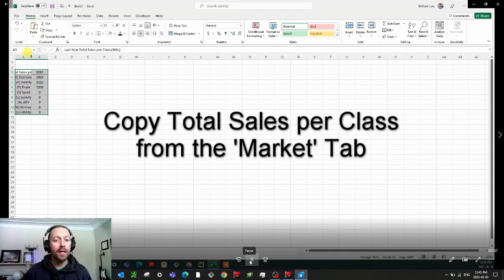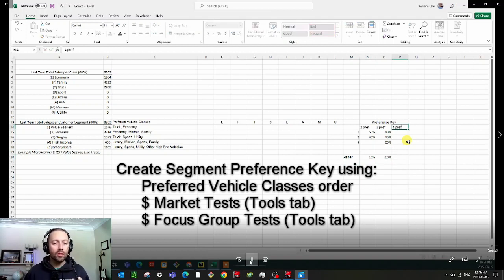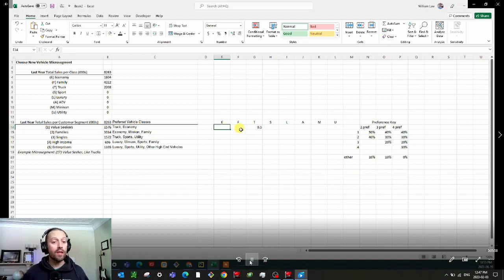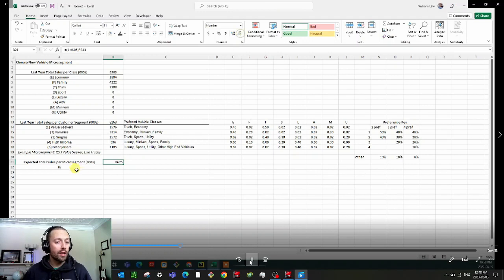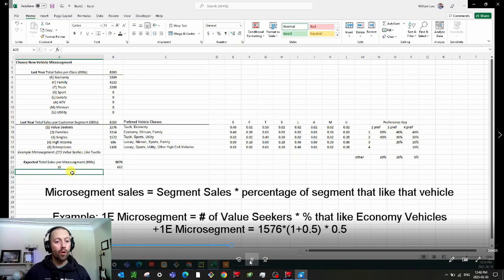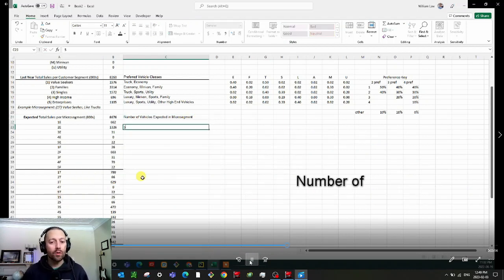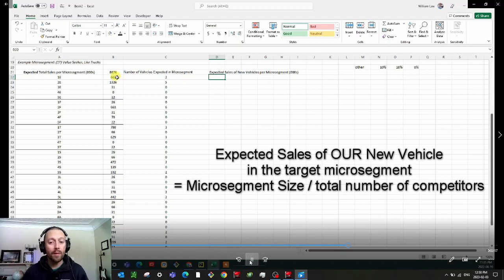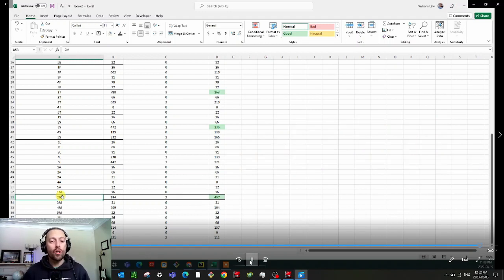Stratsim: Estimate New Car Sales + No FAIL Calculation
I won Stratsim management and now you can too.

WHO AM I?  We are MASTER Business Simulation Players with over 200+ top wins coaching students how to win the Game, including the Best Strategy International competitions, multiple times.  It would be a pleasure for me if you reached out by email.  The more questions the better.  With that feedback, I can refine the content of this channel (which I really want to do)!  You can benefit from the better content - win/win!  I'm here for you.